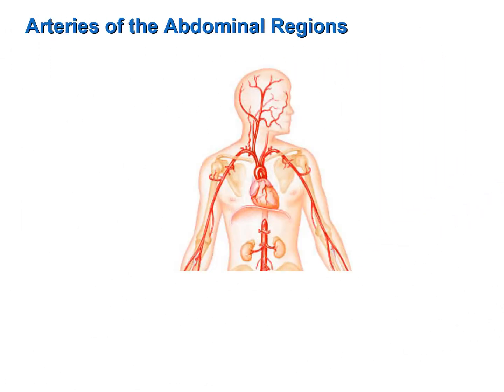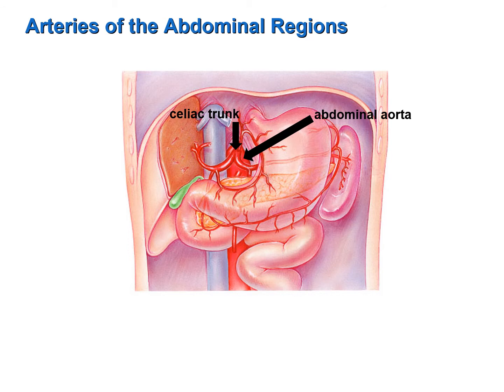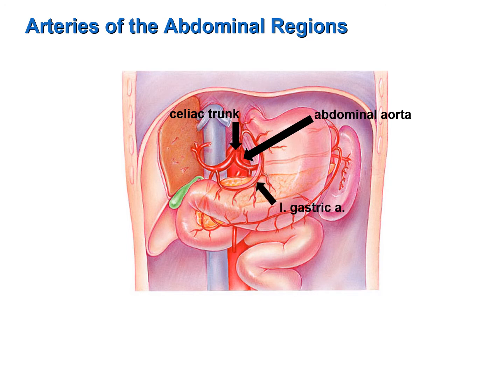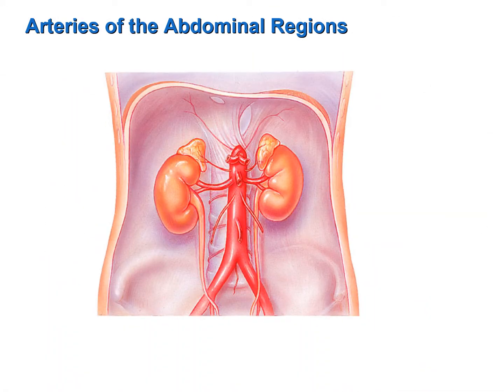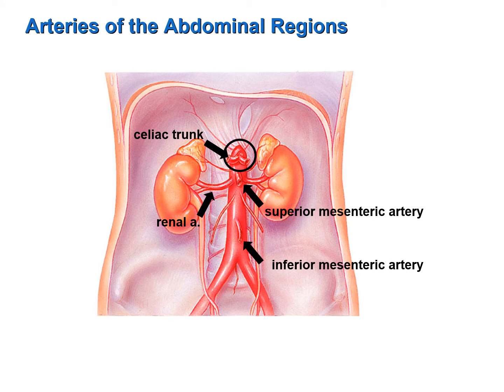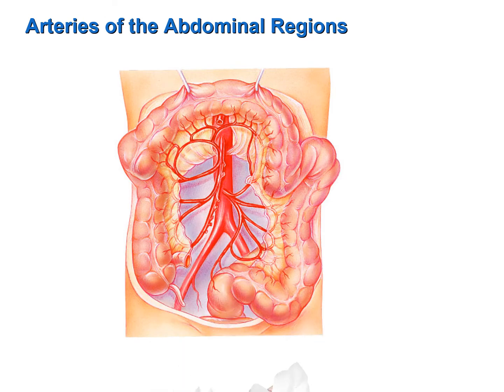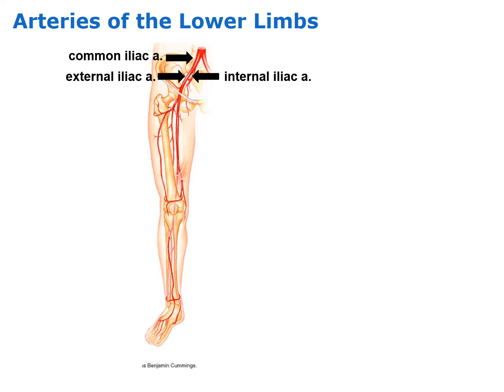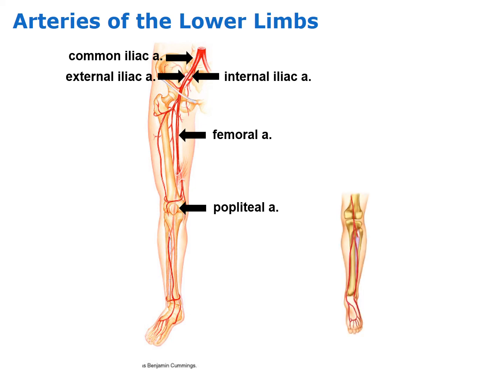Arteries of the Abdominal Region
This screencast discusses the arteries of the abdominal region.